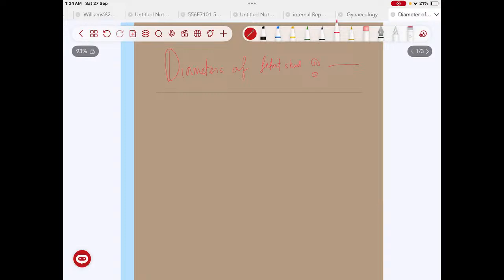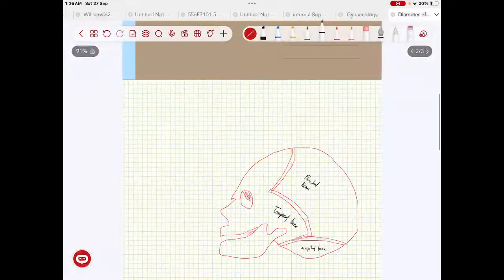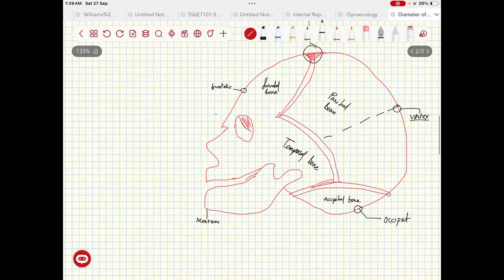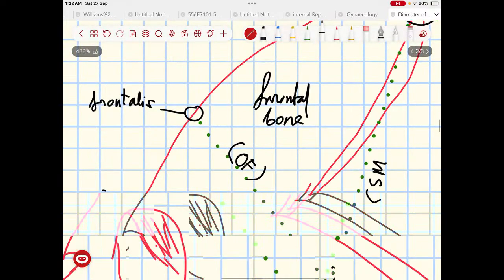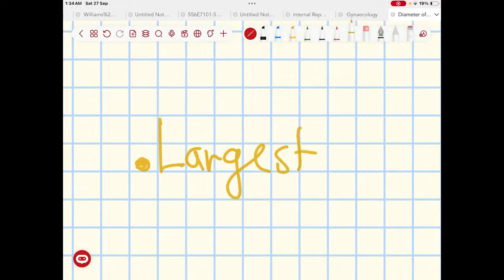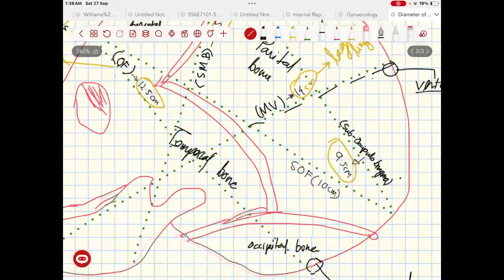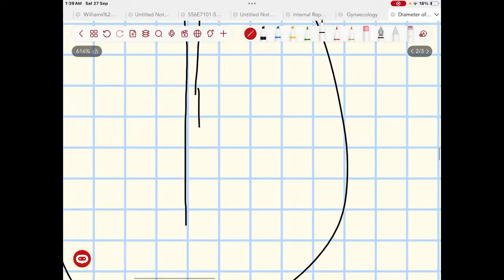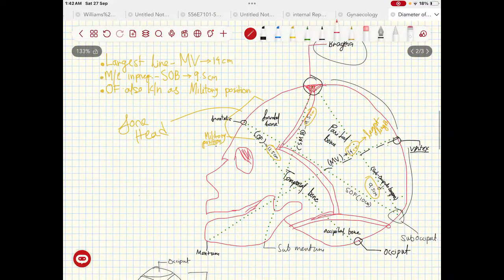Diameter of Fetal Skull detailed Show by Bb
OBG most important stream.
I think you should now about this, to better from other